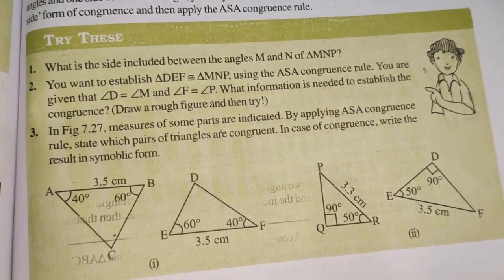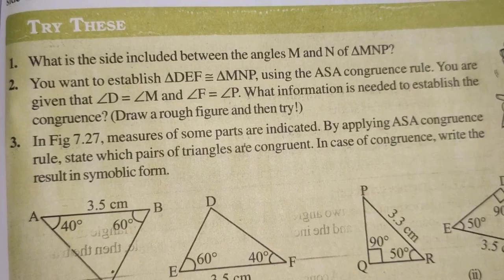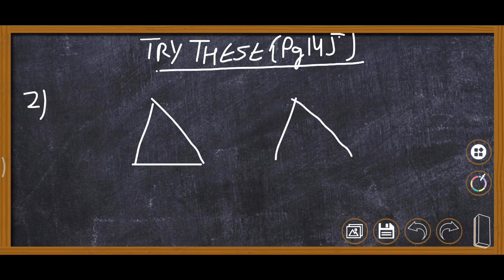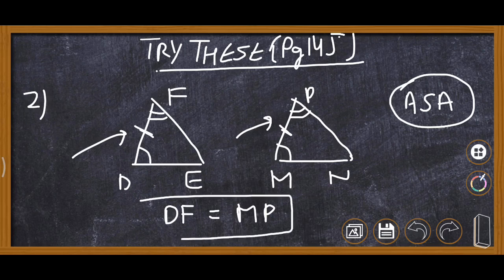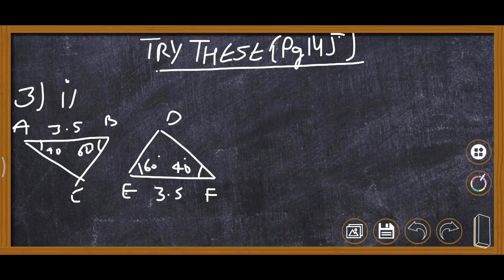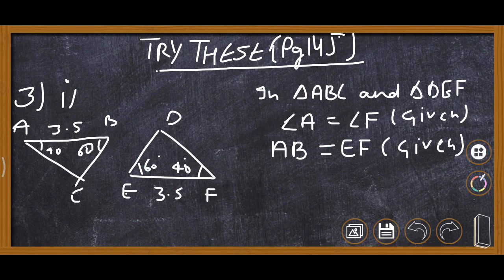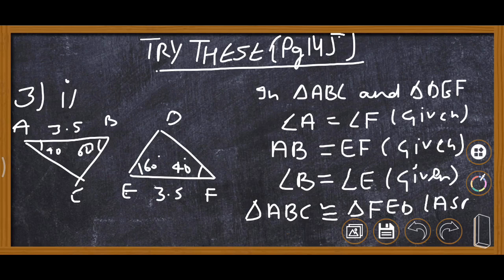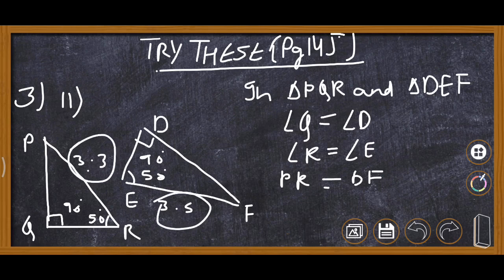Try these (pg145) Q1,2,3(I)(ll) Class 7 Maths NCERT